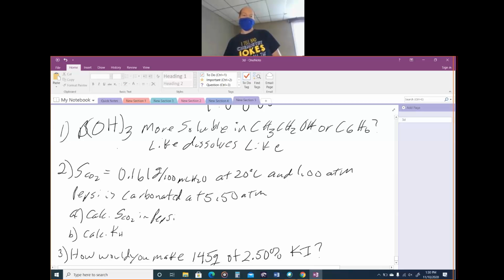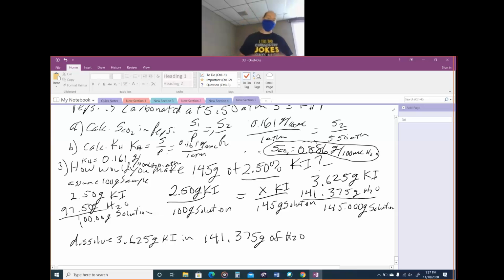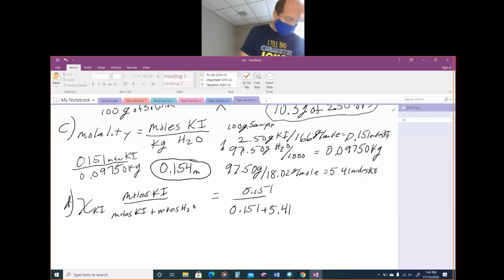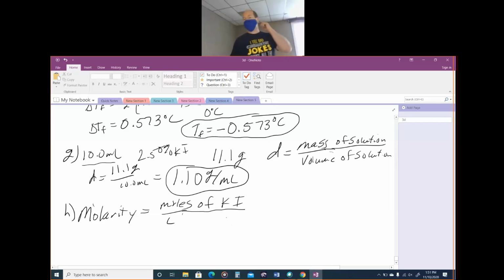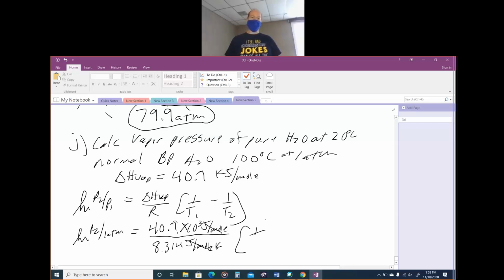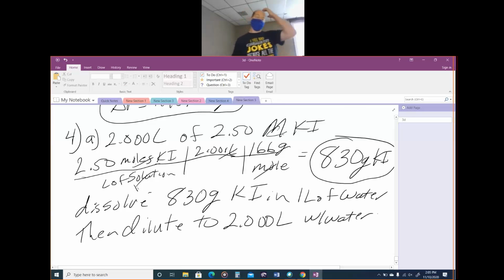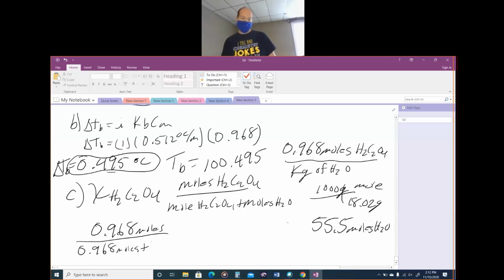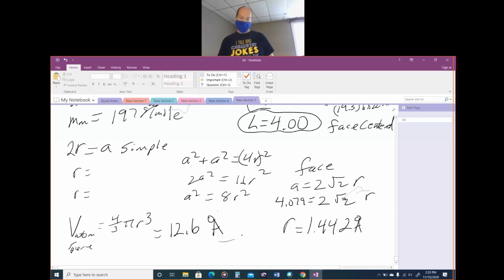CHE 150 review chapters 11 and 12 for exam 6